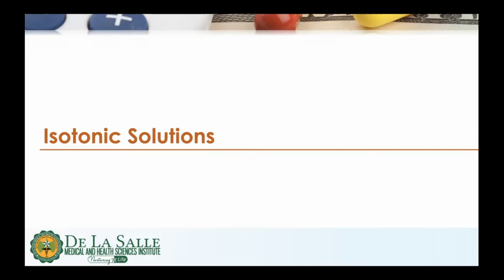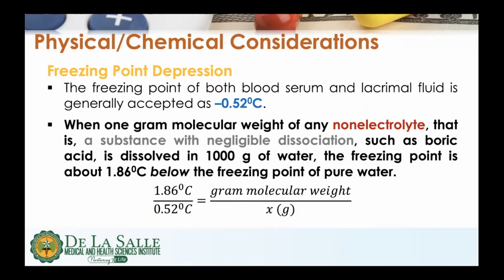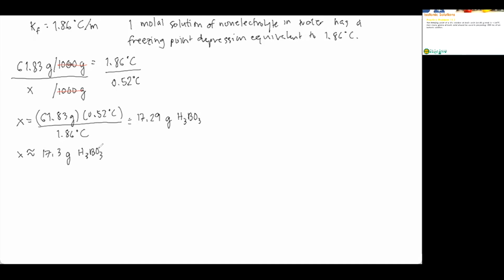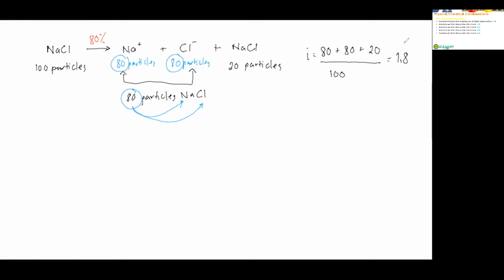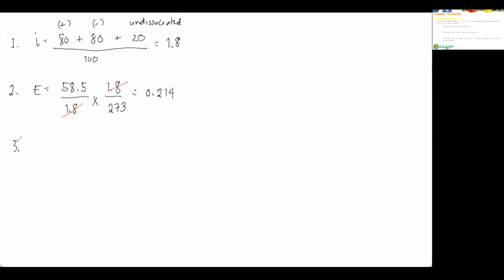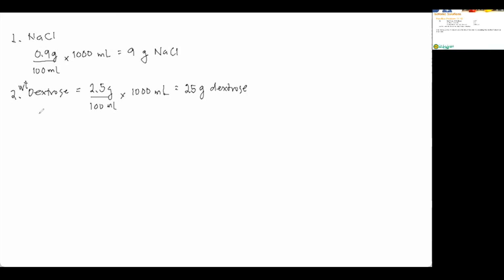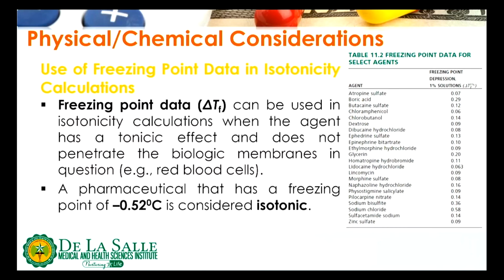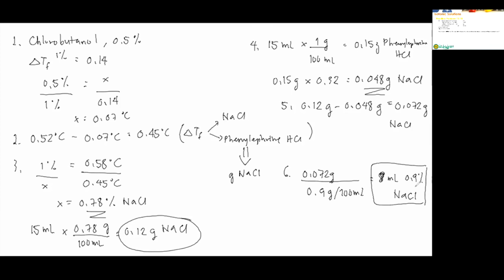PH PHR 113 Learning Module No 11 Isotonic Solutions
This lesson introduces methods of preparing isotonic solutions using the sodium chloride equivalents (or E values) and freezing point depression. A brief overview of colligative properties shall also be covered to introduce tonicity adjustment methods.